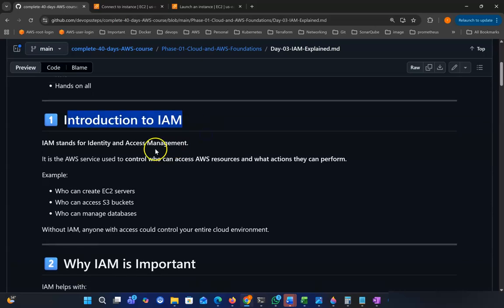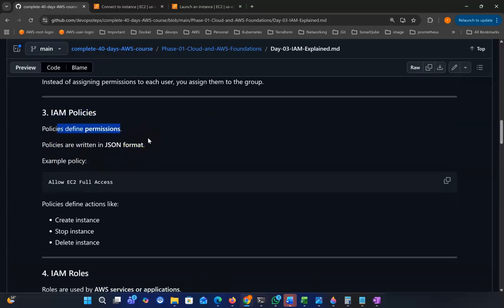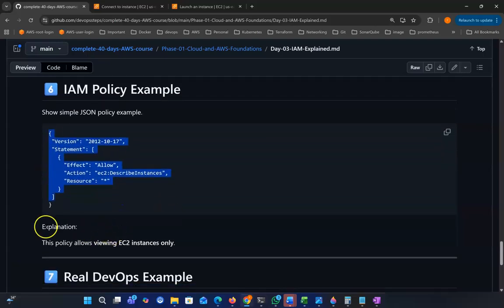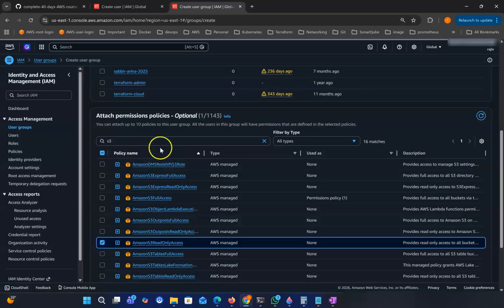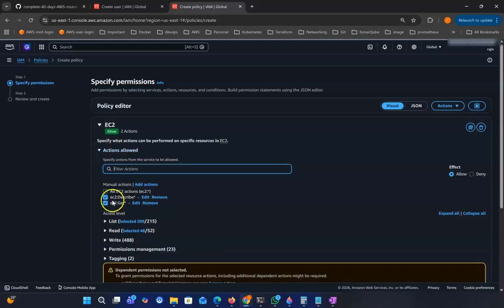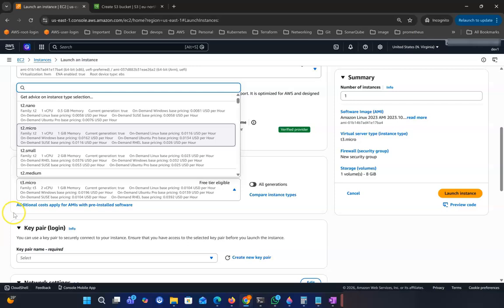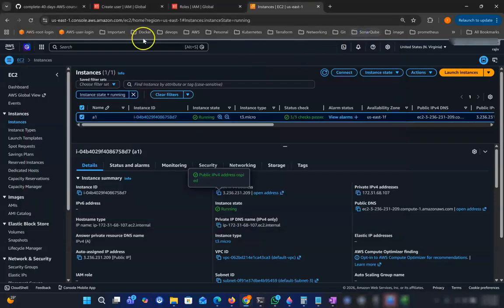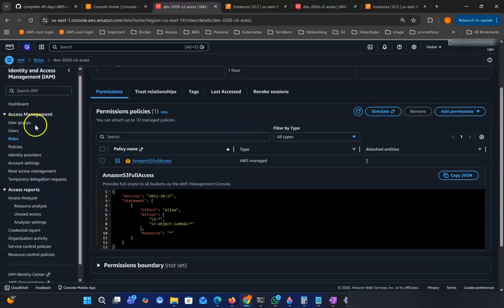AWS IAM Explained | Create Users, Groups & Policies | Hands-on Tutorial | Full AWS Course Day 3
Learn AWS IAM (Identity and Access Management) in this beginner friendly tutorial.

In this video we explain IAM Users, Groups, and Policies with a practical hands-on demo.

Topics covered:

• IAM Users
• IAM Groups
• IAM Policies
• IAM Best Practices
• Hands-on demo creating IAM users and groups

AWS Identity and Access Management (IAM) is one of the most important security services in Amazon Web Services.

This video is part of our Complete 40 Days AWS Course for Beginners.

Channel: DevOps Steps
Instructor: Rajiv Siddiqui

Follow the playlist to learn AWS step by step.

📚 Course Progress: Day 3 / 40